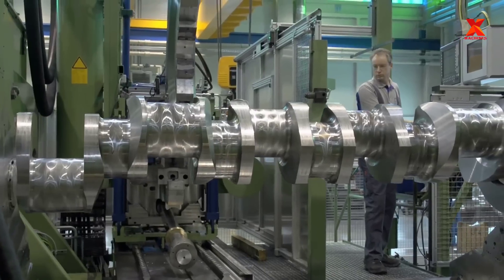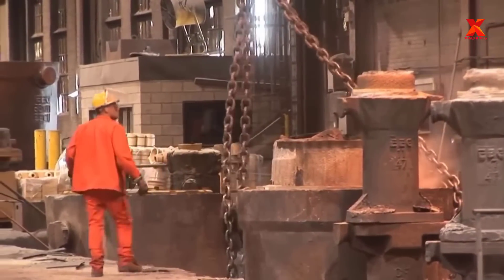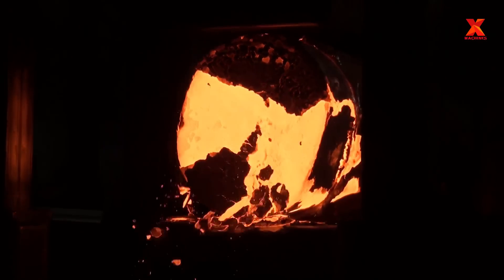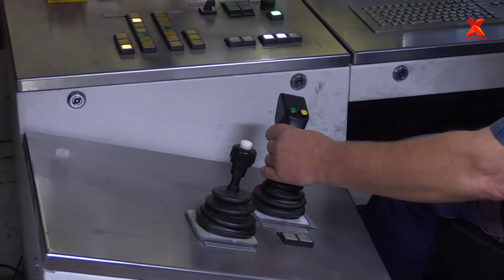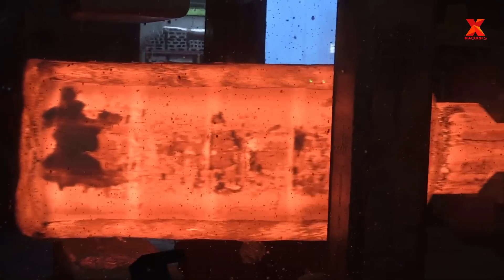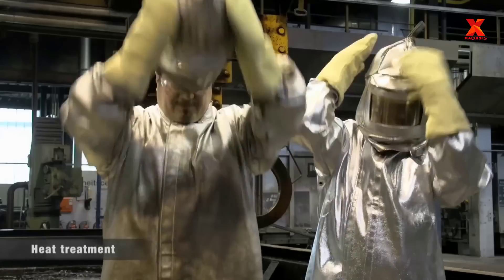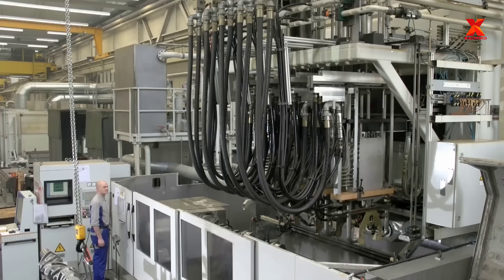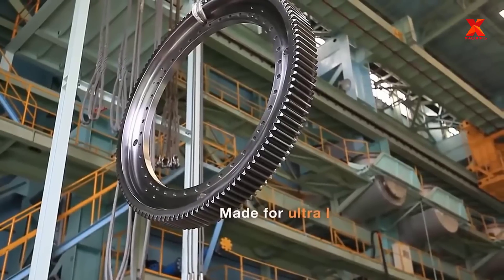The world's largest crankshaft manufacturing & assembly process by forging & heavy-duty CNC machines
The crankshaft is a shaft driven by a crank mechanism consisting,  of a series of cranks and crankpins,  to which the connecting rods of the engine is attached.  It is a mechanical part,  that can perform the conversion between reciprocating motion and rotational motion.  For an internal combustion engine,  the crankshaft is the most important part,  and can be considered its heart.  As the world becomes more and more flat,  the need for integration,  trade and travel is increasing,  the demand for cargo ships with large tonnage is also increasing,  accompanied by large-capacity engines,  and The heart of the engine is the large crankshaft.  An example of the crankshaft of the world's largest diesel engine commonly fitted to cargo ships,  it is 26.6 meters long and weighs 2,300 tons.  It seems like a simple problem that we are going to produce those big crankshafts,  but the question is,  how do we make those huge crankshafts?  In this video,  X-Machines will explore with you the journey of manufacturing giant crankshafts at steel mills capable of producing giant crankshafts.